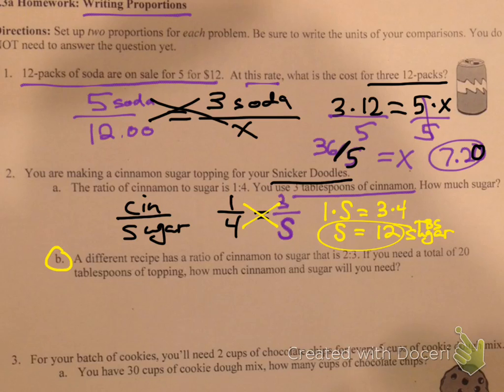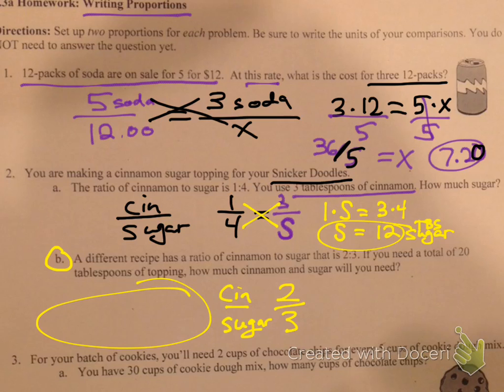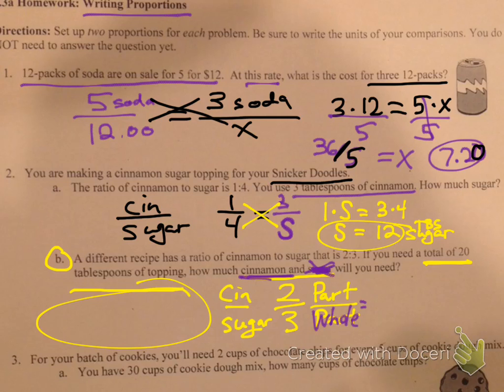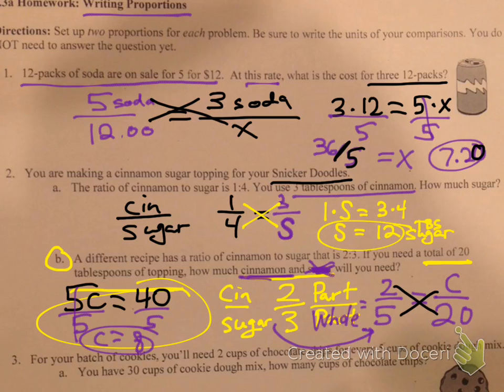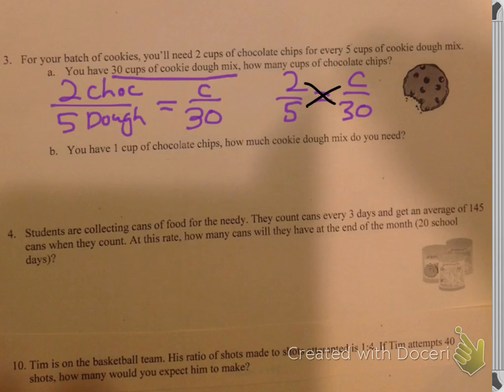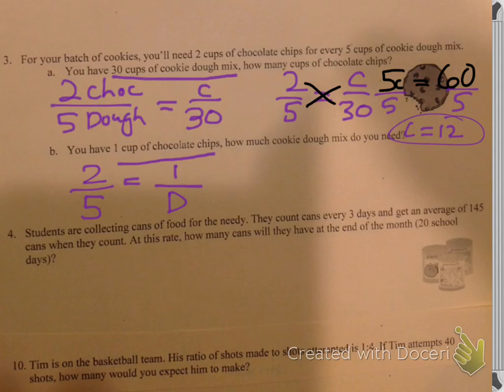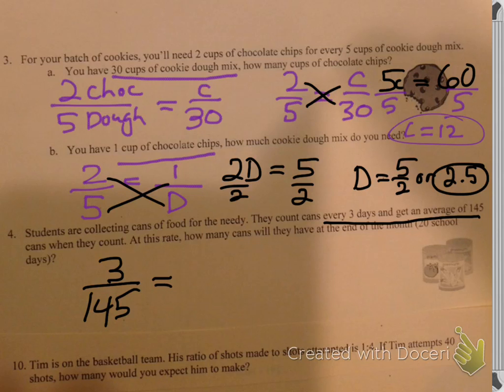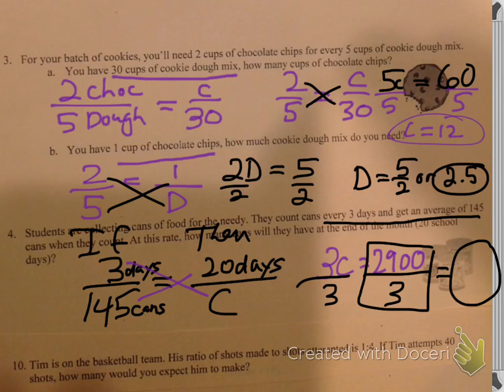setting up proportions